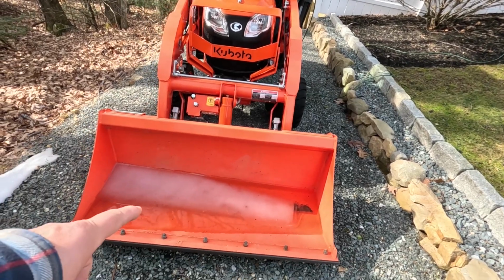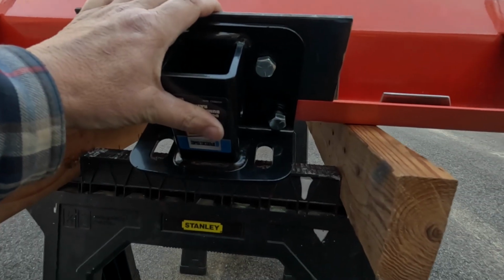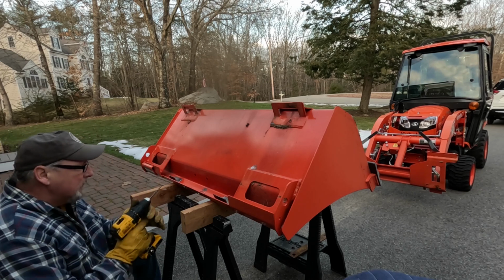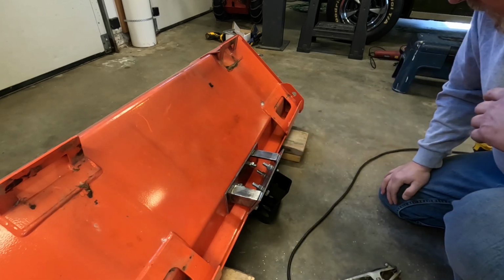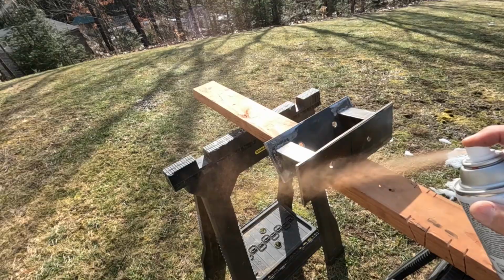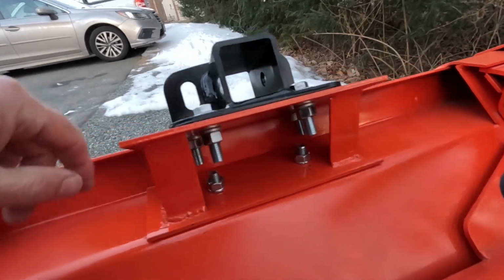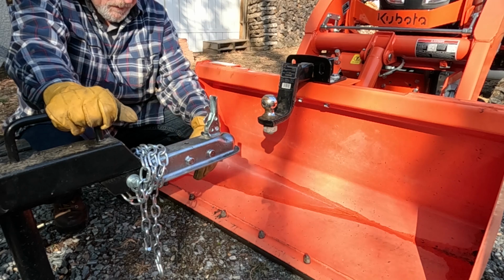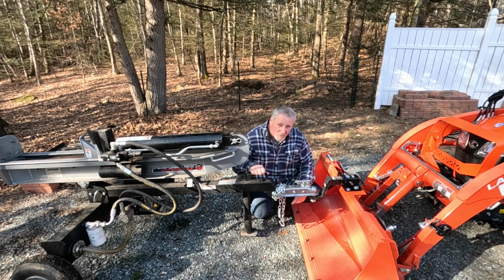Kubota BX23S Budget Bucket Hitch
In this video I install a hitch Receiver on the bucket of my Kubota BX23S for $20!